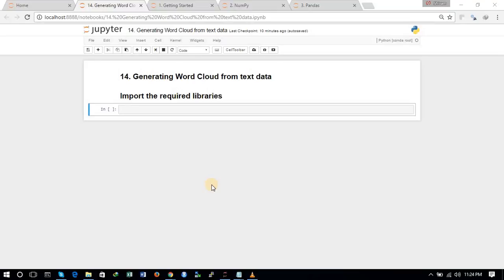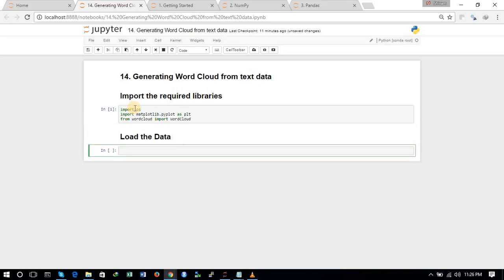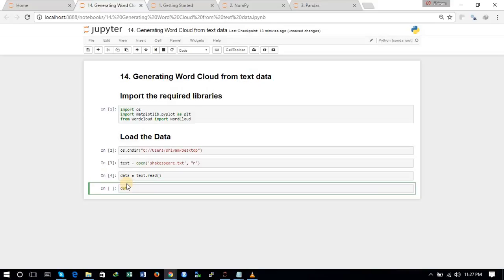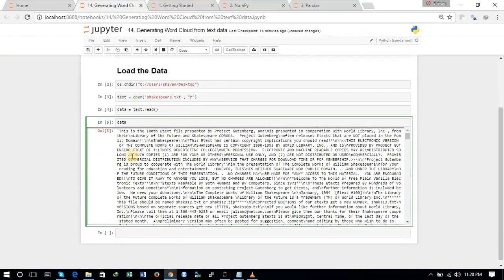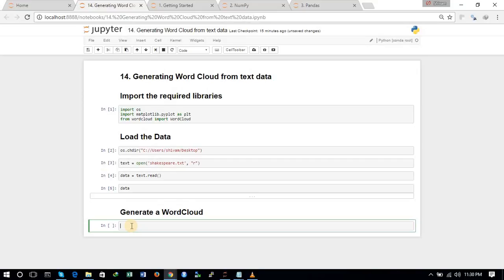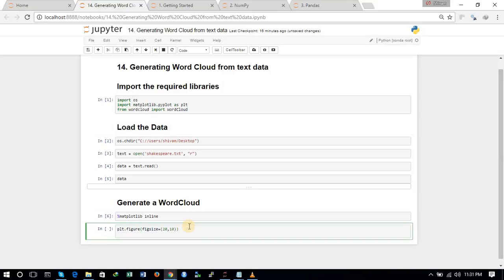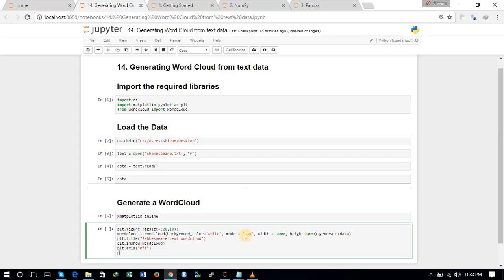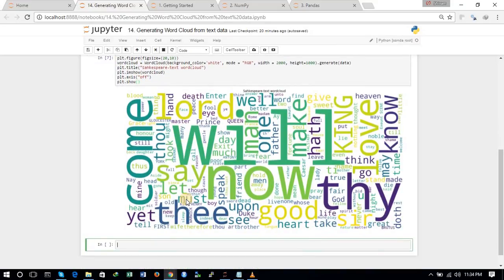Generating a Wordcloud from Text Data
Hello Friends this is Shivam and you are watching the fourteenth tutorial of this series of Data Analysis using Python.
In this tutorial, we will learn how to create a wordcloud from the text data in Python.

You can download the IPYNB Notebook of this tutorial from the following

Thanks